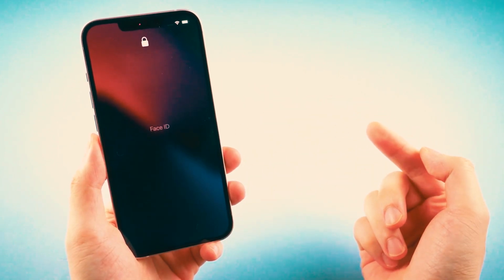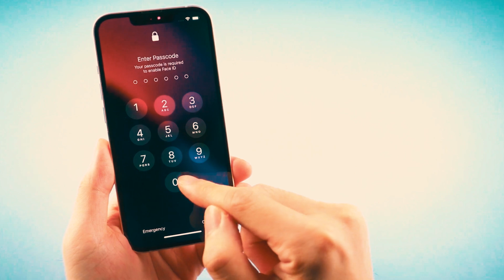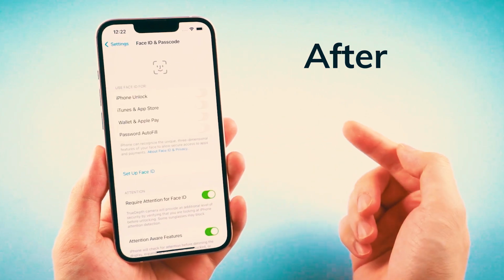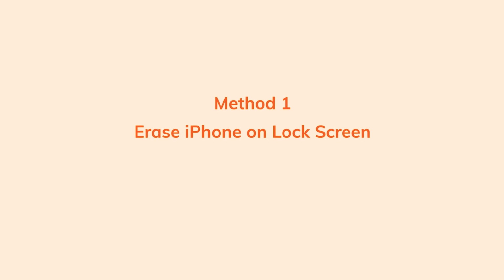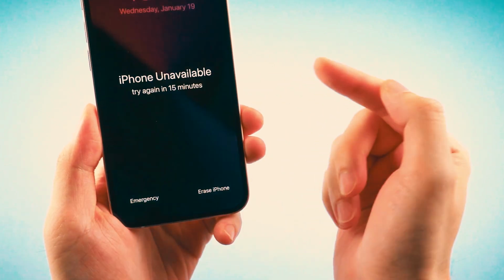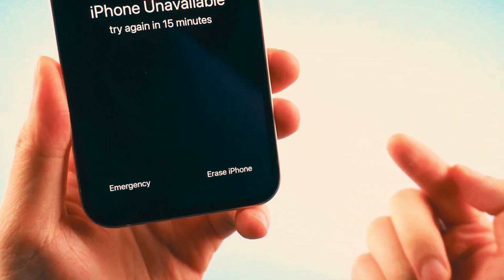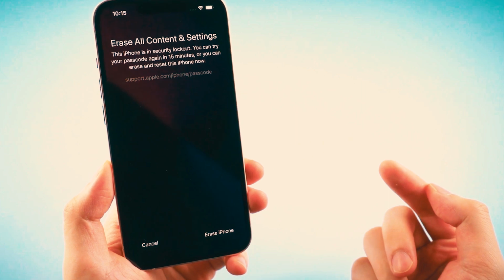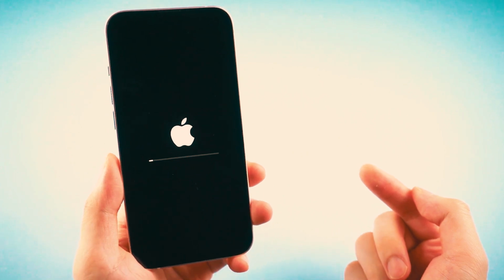Unlock Your iPhone without Face ID or Forgot Passcode?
"HELP EACH OTHER TO HELP EACH OTHER"

Hi Guy and Gals. Crawford here. Hope you enjoy the video.
I am looking to help people that are struggling with basic PC improvements. These tutorials will cover various topics and will be usable on all windows machines.
I will also be covering some mac content also.

I hope the content helps.
if not drop a comment in one of the videos and I will try and cover your issue in a future tutorial.
Help is here.
Email any problems and I will see if I can Help.